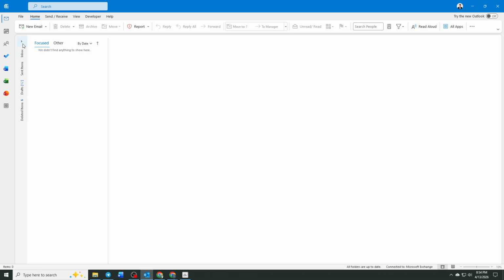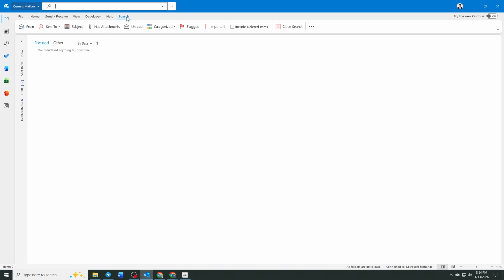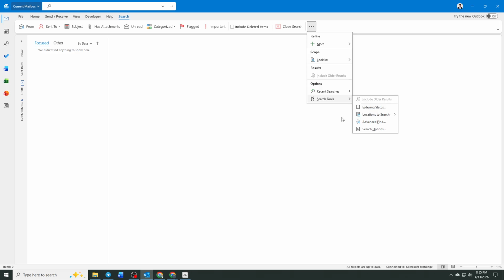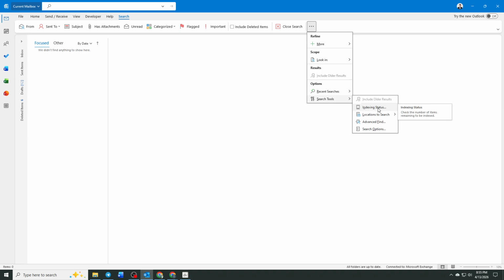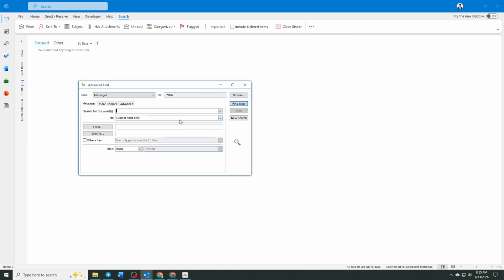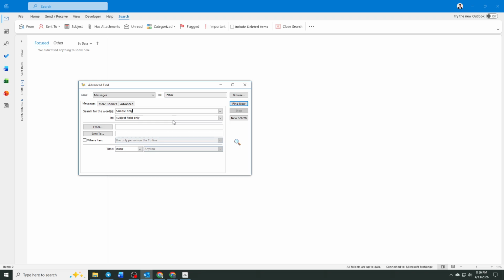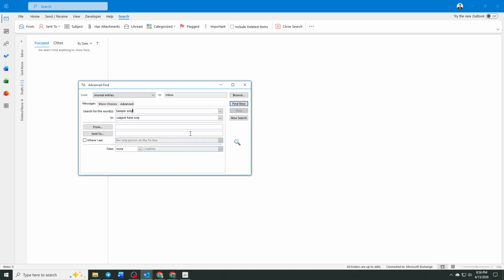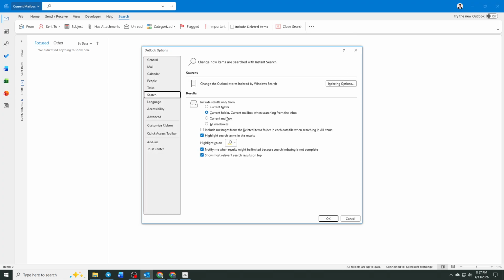How To Do An Advanced Search In Microsoft Outlook [2026 Guide]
Unlock the full potential of Microsoft Outlook with our comprehensive guide on performing advanced searches. In this video, we’ll walk you through the latest features and techniques for efficiently locating emails, contacts, and calendar events in Outlook, ensuring you never lose track of important information again.

By the end of this tutorial, you will master advanced search functionalities, allowing you to streamline your workflow and enhance productivity.